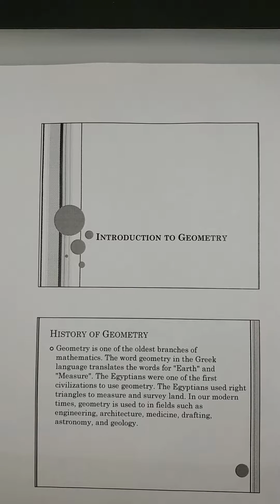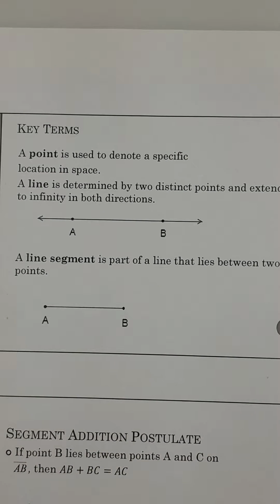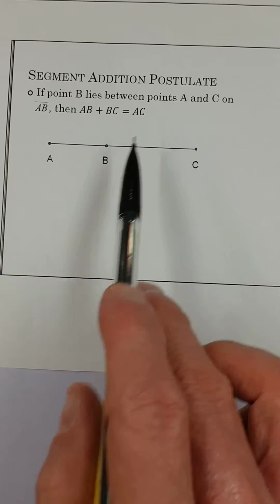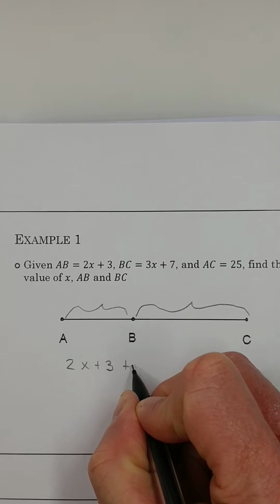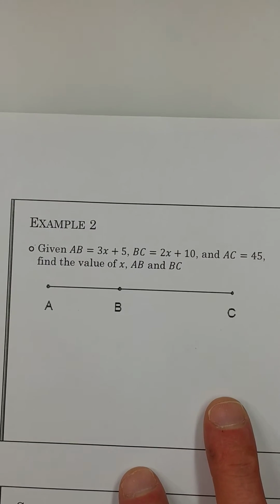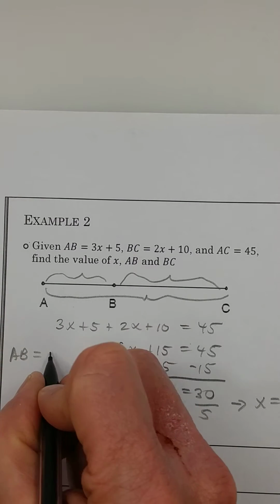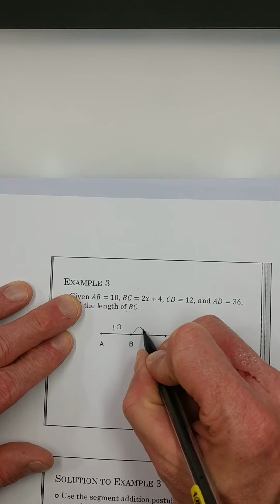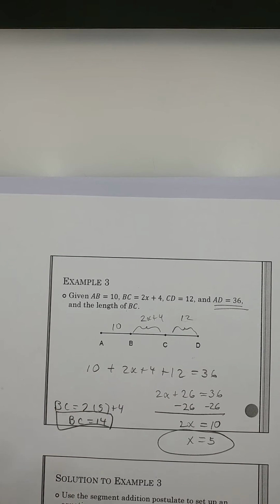Math 116 Section 2.1 (Segment Addition Postulate)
Defining a point, line, and line segment. Introduction to the segment addition postulate